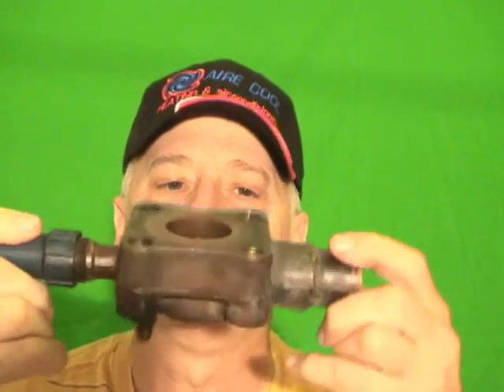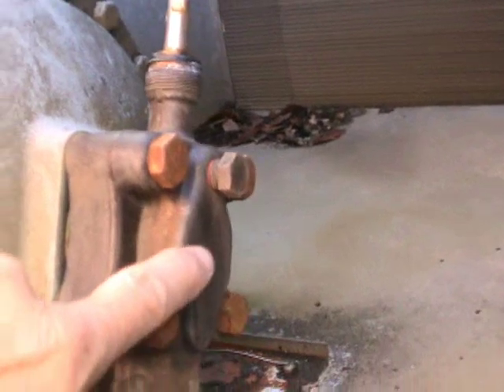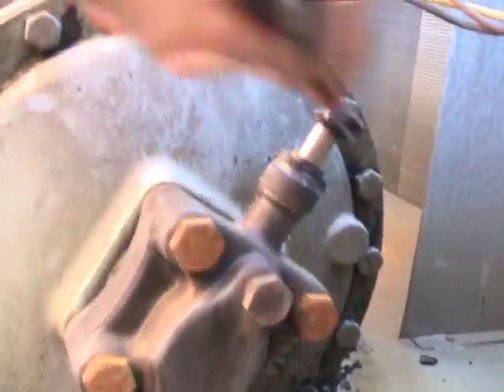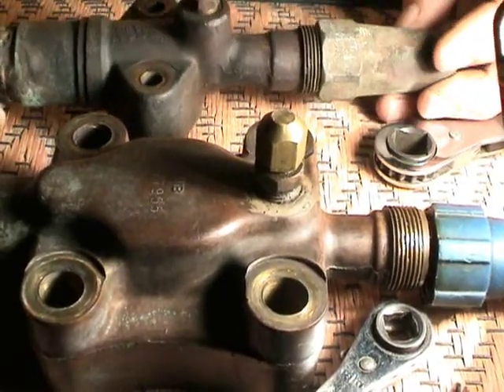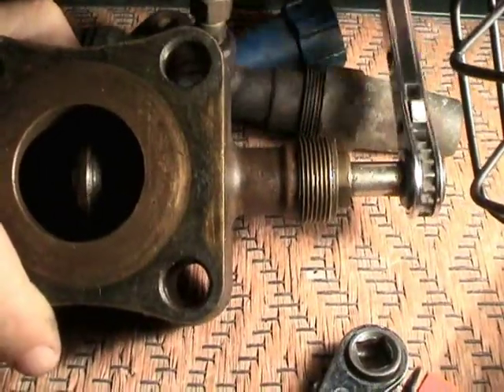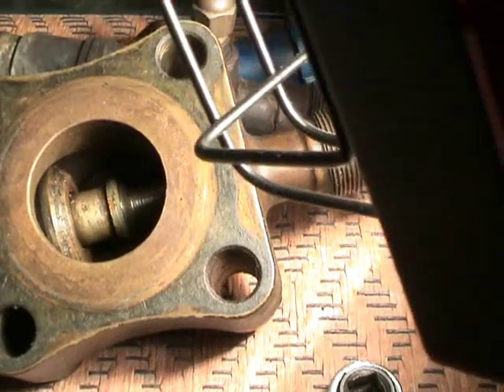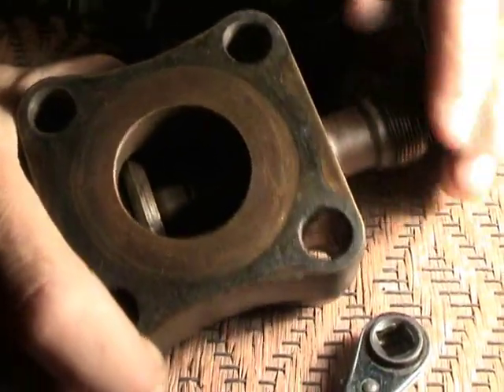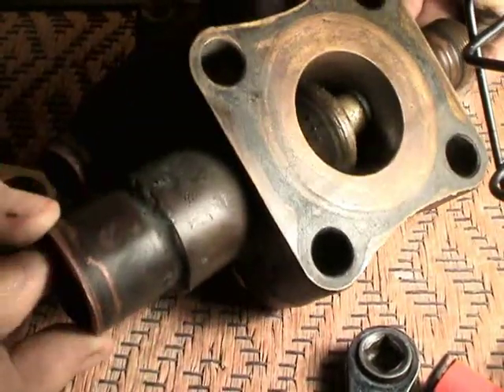HVAC King Valves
I show how to use king valves.

Shout Out: Aire Cool Heating and Air Conditioning in Bryan Texas.

DFm8fbhU6c8EhwFAXy2MjA5MDGnBbJBntg